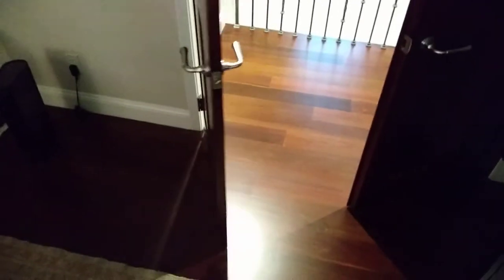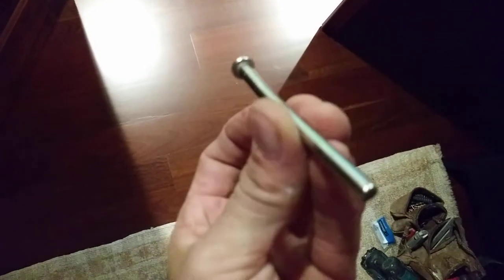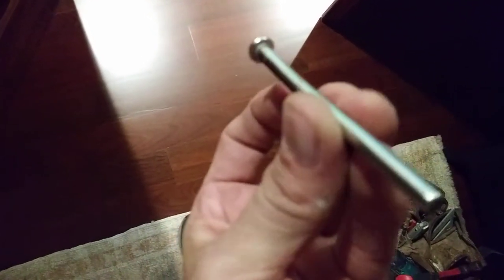Door Hinge Hack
Whether the Foundation of your home settled or the installers didn't put a level on the doors. it's annoying when doors open or close themselves.

This is a non-invasive, easy and quick trick to make your doors rest in any position, even if they aren't perfectly level.  🍻